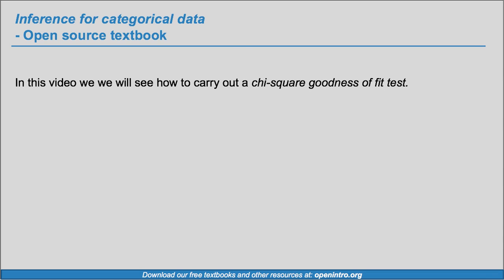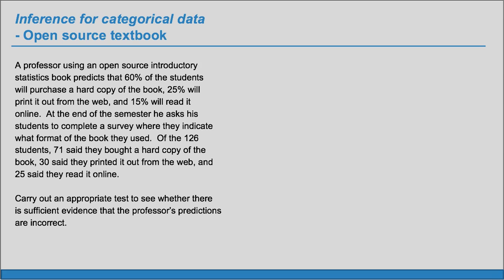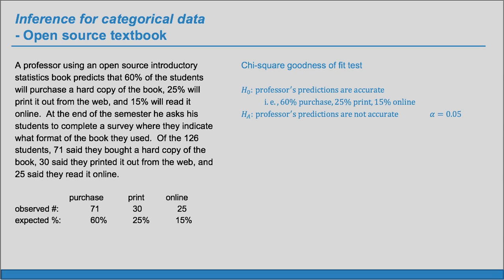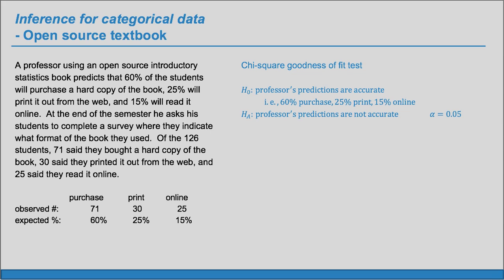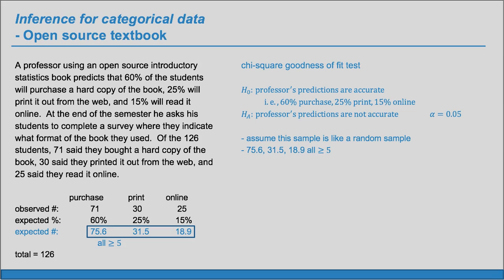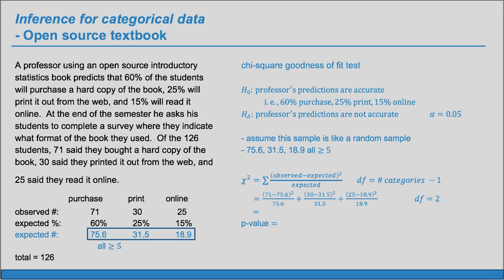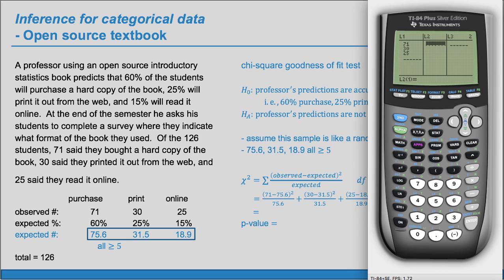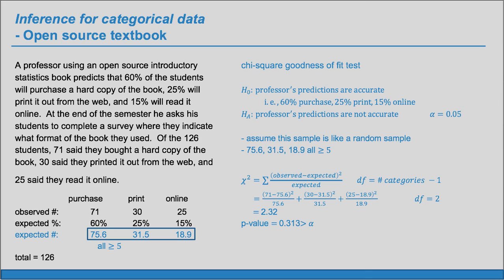Example Exercise: 6.33 (OpenIntro Statistics / Advanced High School Statistics)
A professor using an open source introductory statistics book predicts that 60% of the students will purchase a hard copy of the book, 25% will print it out from the web, and 15% will read it online. At the end of the semester he asks his students to complete a survey where they indicate what format of the book they used. Of the 126 students, 71 said they bought a hard copy of the book, 30 said they printed it out from the web, and 25 said they read it online.
(a) State the hypotheses for testing if the professor’s predictions were inaccurate.
(d) Calculate the chi-squared statistic, the degrees of freedom associated with it, and the p-value.
(e) Based on the p-value calculated in part (d), what is the conclusion of the hypothesis test? Interpret your conclusion in this context.